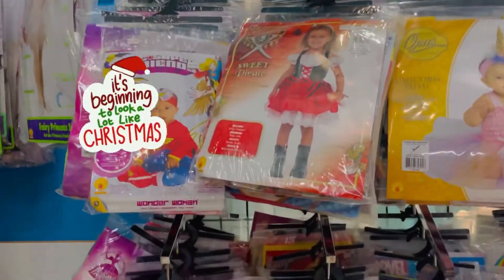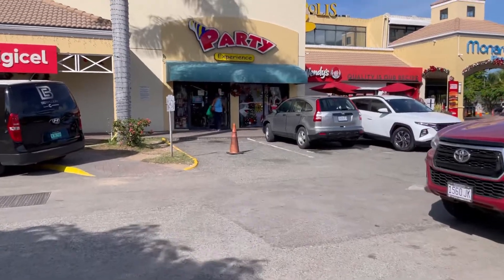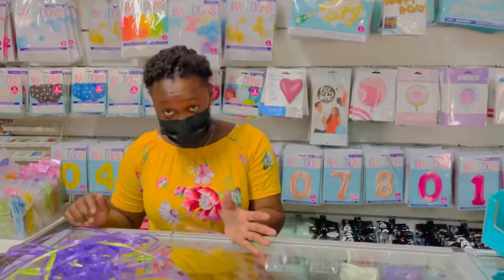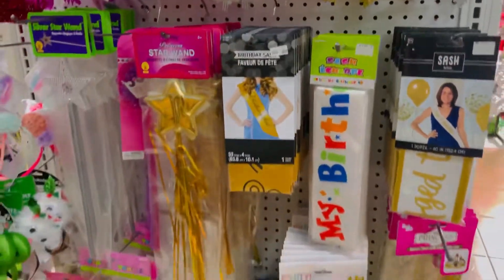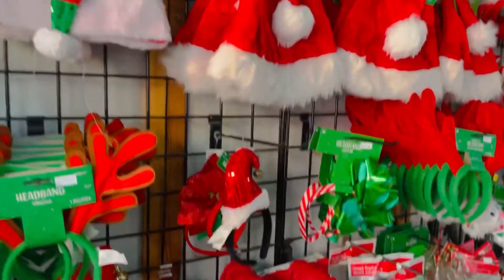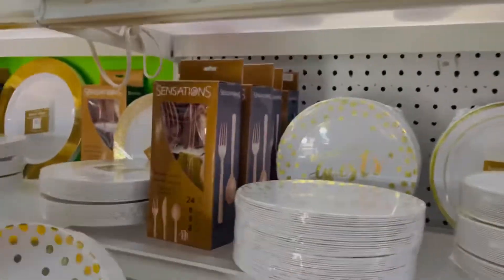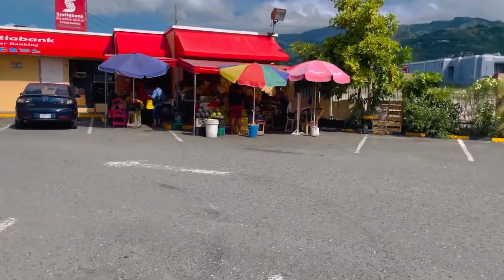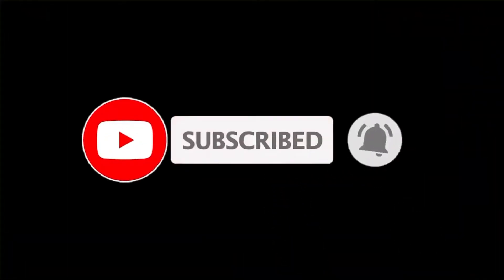Party Supplies store in Kingston |Party Experience| $800 yellow heart roast breadfruit 🇯🇲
Join me as i buy a big yellow heart breadfruit for $800 in Barbican and shop for Christmas birthday decorations for  my birthday princess in party experience in Barbican Kingston Jamaica

Welcome all new viewers to our ClaudeazCorner​​​​​​ channel. To our current subscribers, thank you so much for your continued support.

Please let us know if you are interested in Promotions/ Marketing For your Business , Products or Services on My Channel, Food,  Décor/ Party services /Makeup Services etc.

Let us know  If you would Like to become a Sponsor.